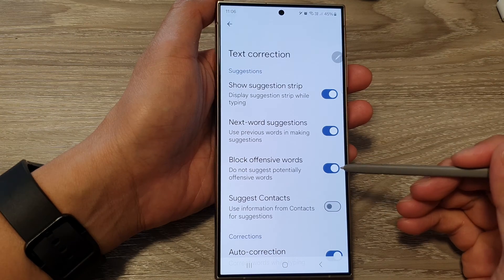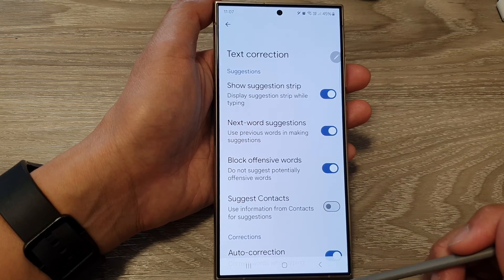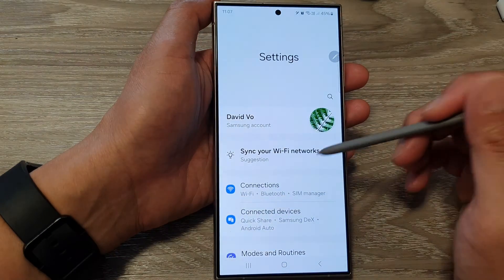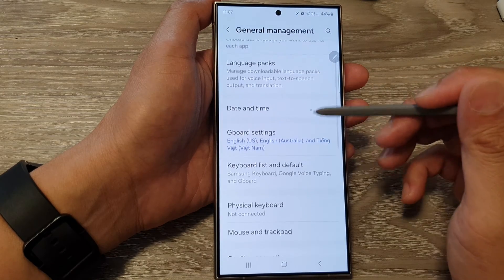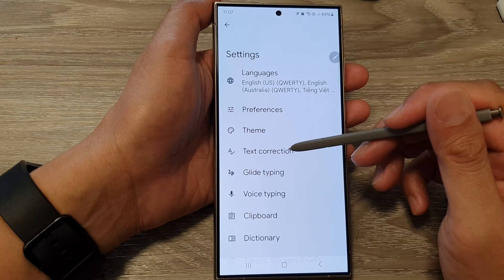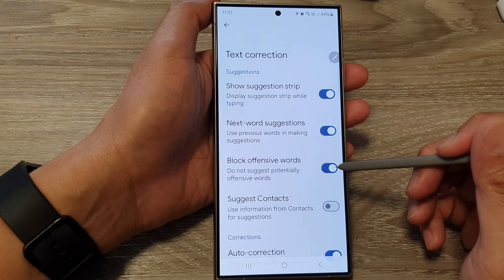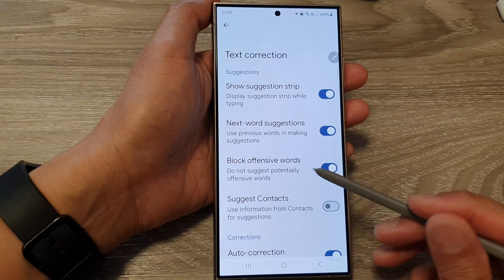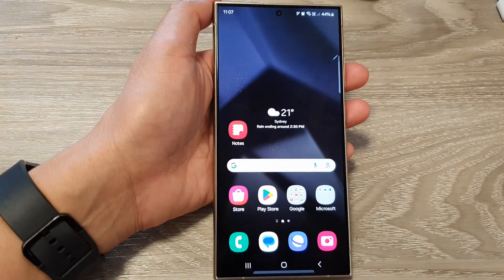Galaxy S24/S24+/Ultra: How to Enable/Disable Block Offensive Words For Google Keyboard/Gboard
Welcome to our comprehensive guide on enabling and disabling the Block Offensive Words feature for Google Keyboard (Gboard) on the Samsung Galaxy S24, S24+, and Ultra! In this tutorial, we'll walk you through the steps to customize your keyboard settings and ensure a more personalized and comfortable typing experience.